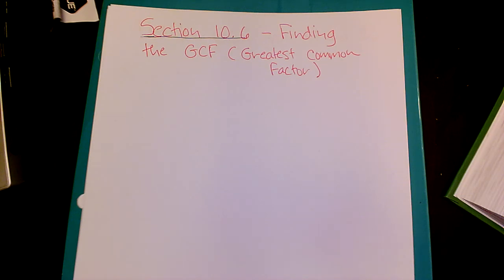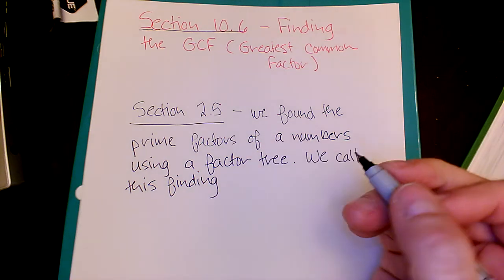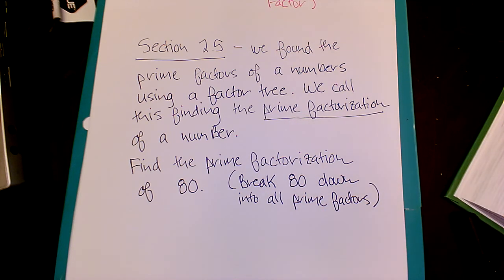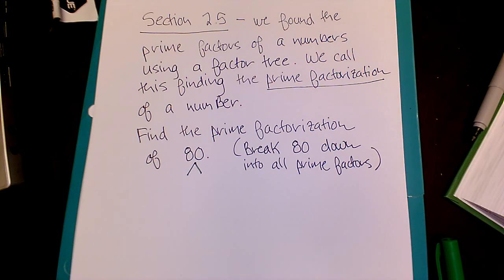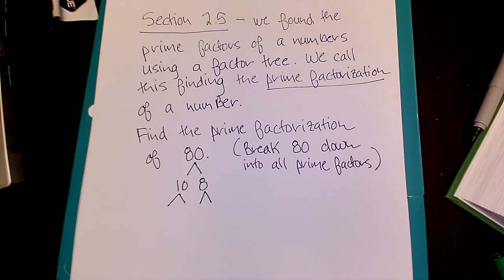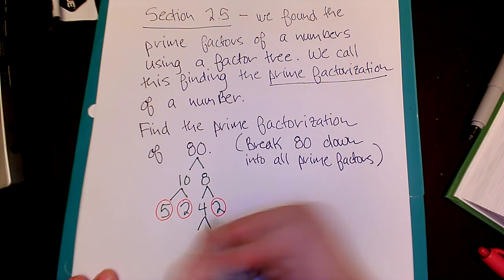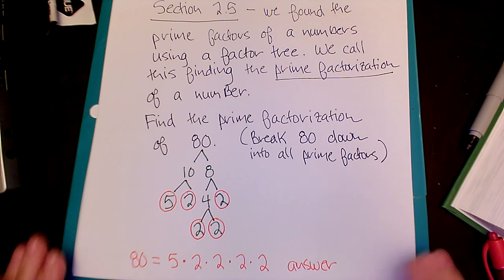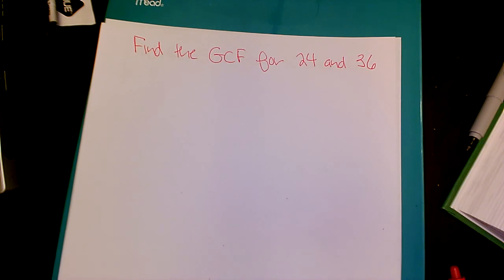Section10.6 Part 1